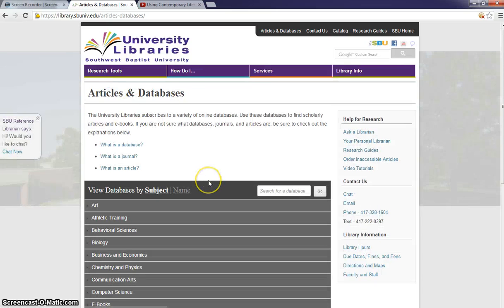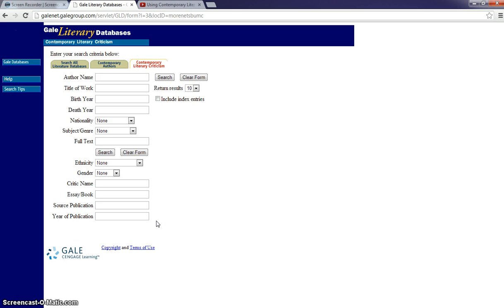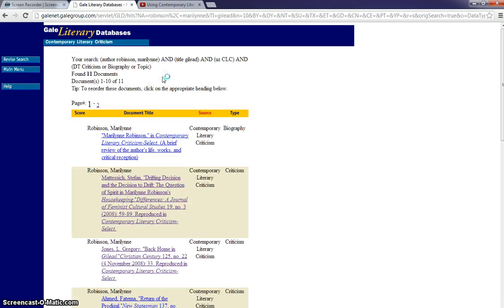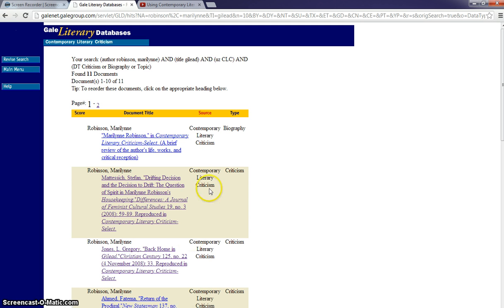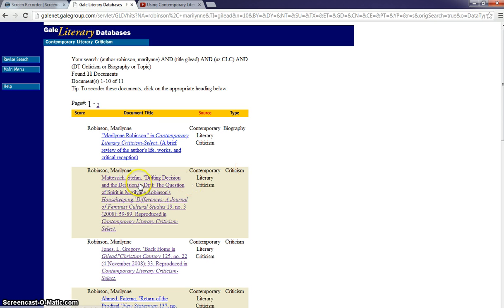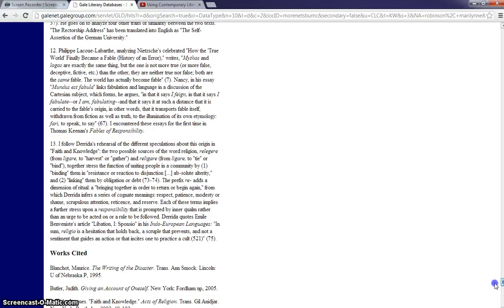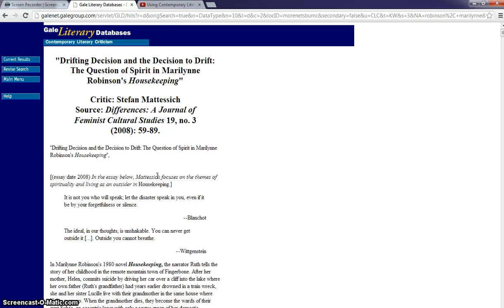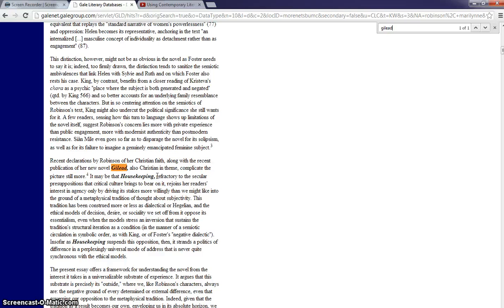Using Contemporary Literary Criticism Select